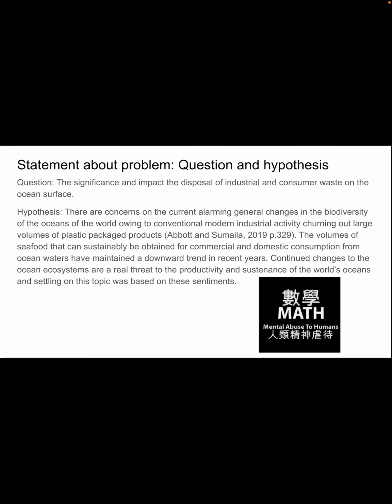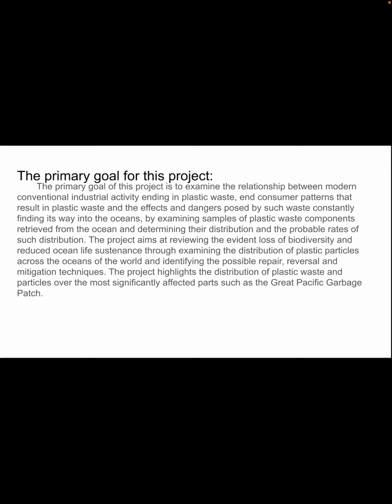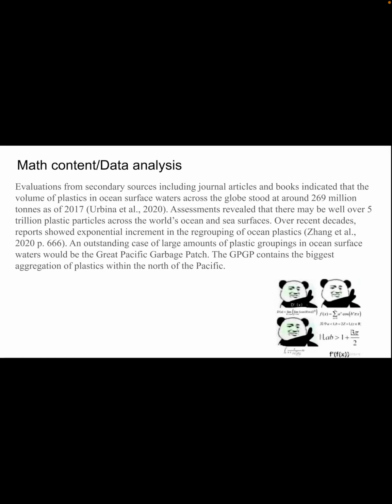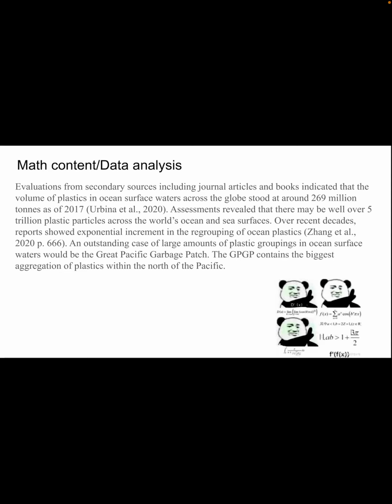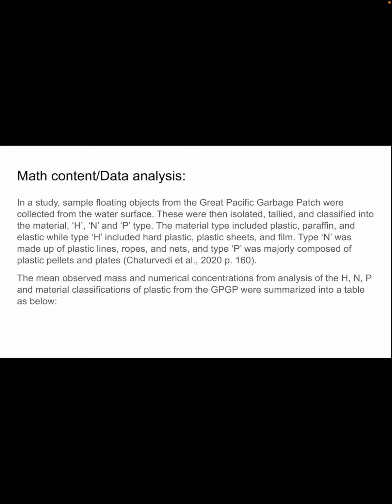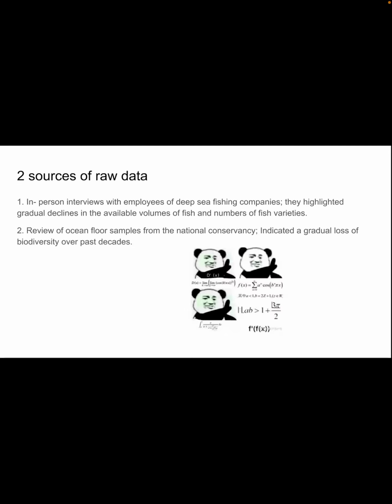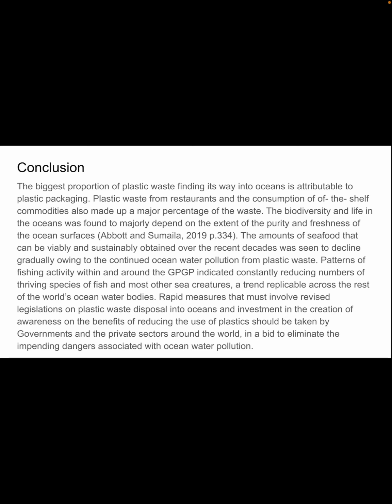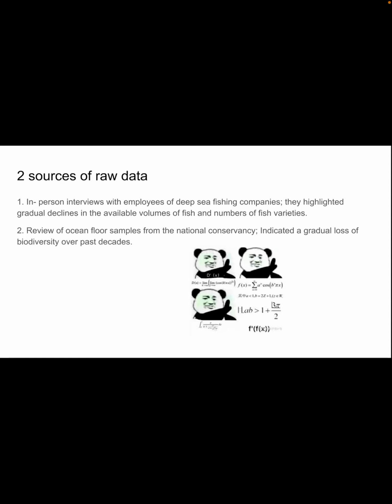Data Management Culminating video